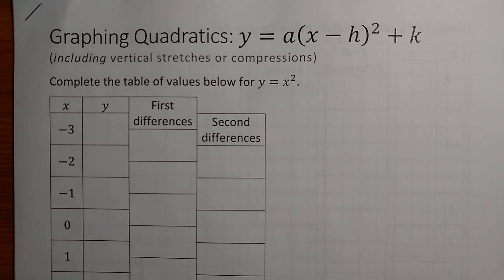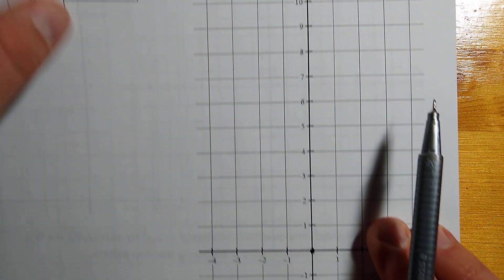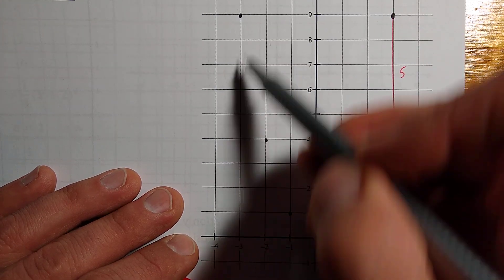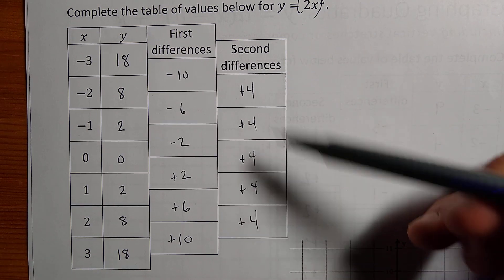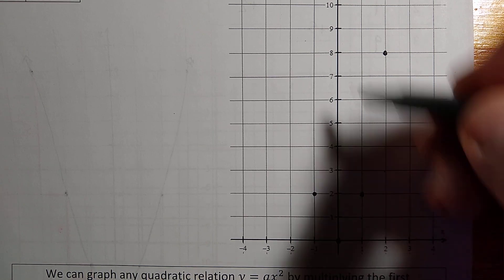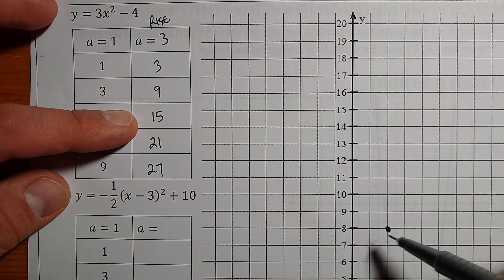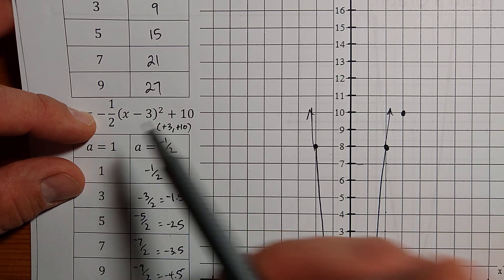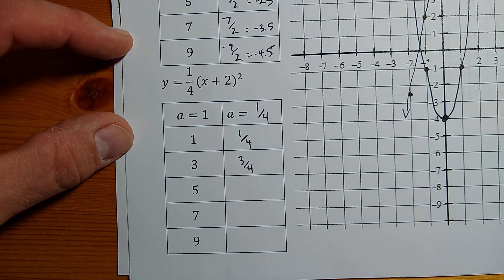Graphing parabolas using a step pattern when a is not 1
How to use the first differences (step pattern) for parabolas that have a vertical stretch or compression factor applied.